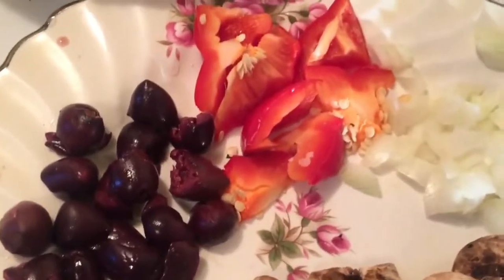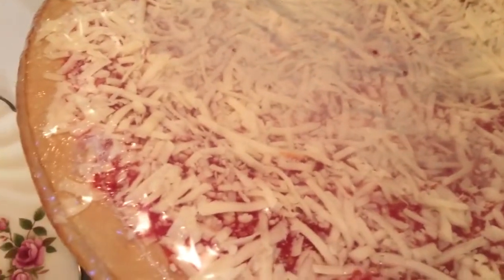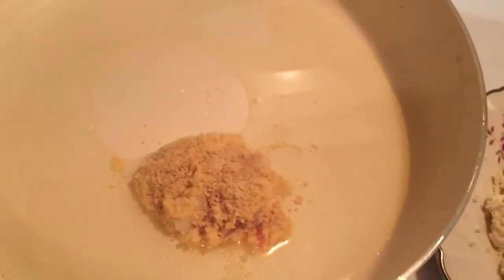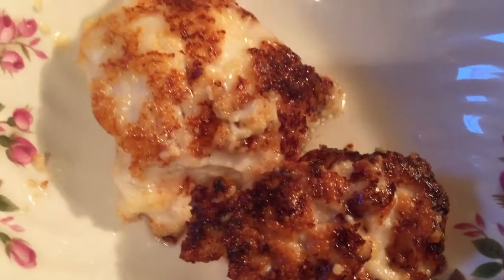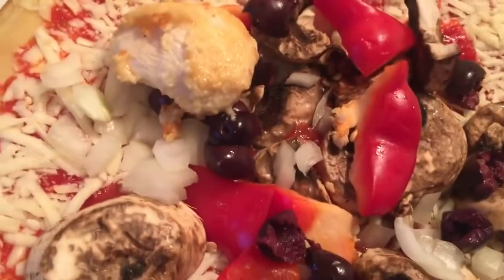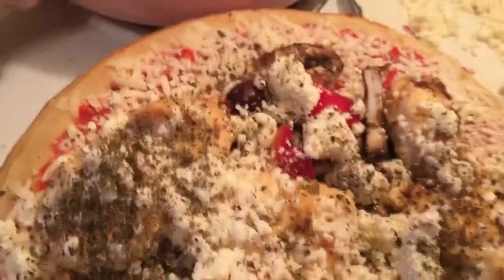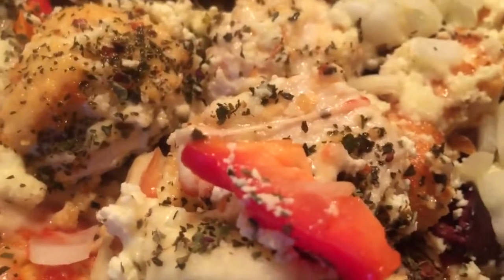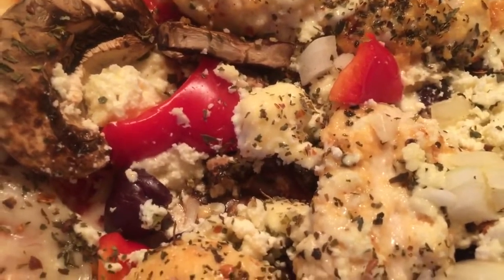Let's Make Greek Pizza: with Chicken Marinated in Tzatziki, Feta & Kalamata Olives!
This pizza has it all: the richness of 5 kinds of cheese, saltiness of olives, tender bites of super delicious chicken with onions, mushrooms and bell peppers for added flavor. It may be your new favorite pizza.

MJL Greek Pizza Recipe
1 plain 4 cheese pizza
1 lbs chicken breast cut into bite sized pieces, dipped in tzatziki then parmesan cheese and pan fried
3 to 5 Tbs. tomato sauce
1/2 cup sliced mushrooms
1/2 cup julienned bell peppers
1/4 chopped onions
approximately 10 Kalamata olives pitted

Top the cheese pizza with a bit of tomato sauce and the remaining ingredients. Bake and enjoy!